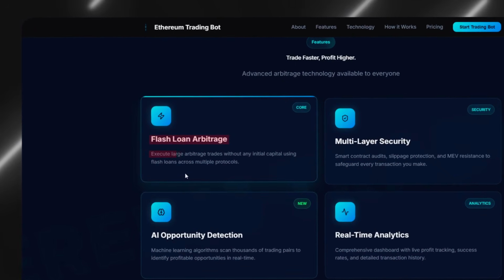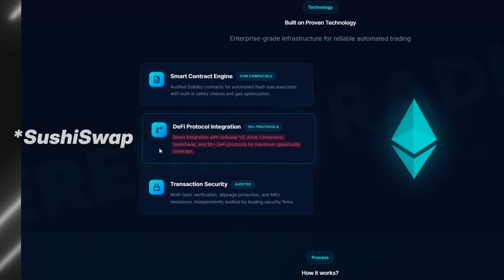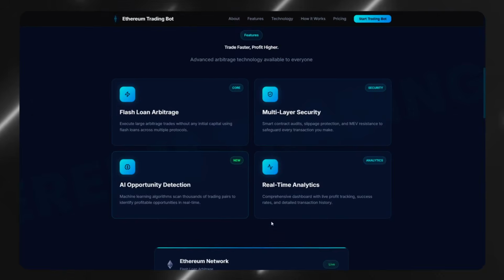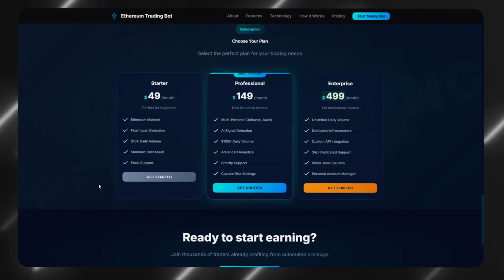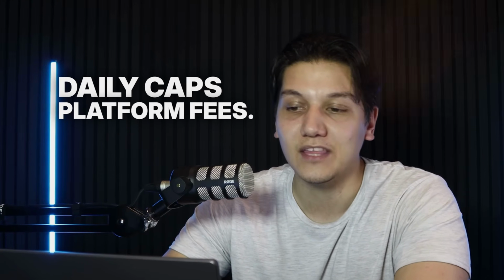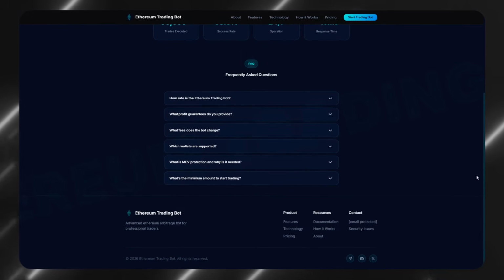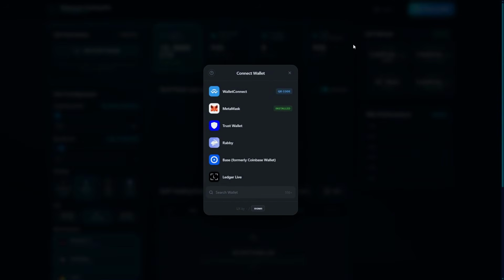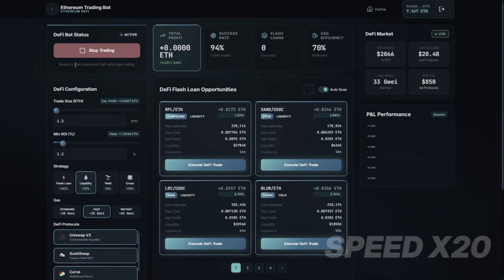AI Crypto Trading Bot — Complete Beginner Setup Guide 2026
Brand new to crypto trading bots? This is the only guide you need. I walk you through every step — from choosing your first AI bot to configuring it and running your first automated trade. Zero coding, zero experience required.

📌 What's inside:
00:00 – What is an AI trading bot & how it works
00:30 – Choosing the right bot for beginners
01:00 – Account setup & wallet connection
01:30 – Configuration walkthrough (risk, pairs, strategy)
02:00 – Running your first automated trade
03:30 – Monitoring performance & adjusting settings